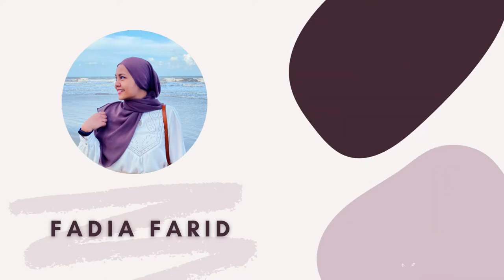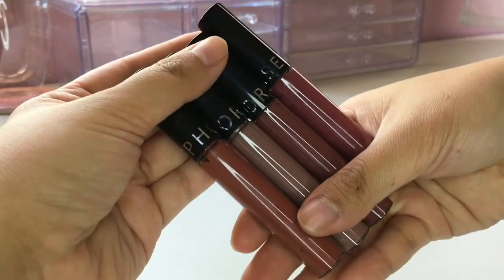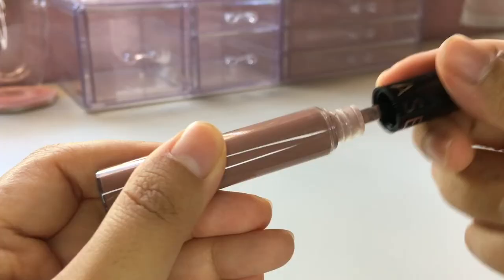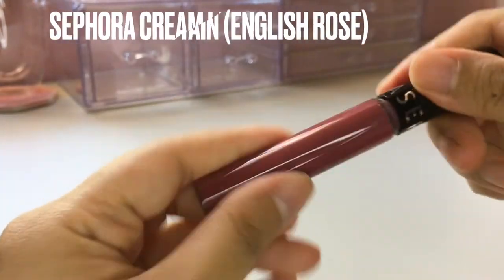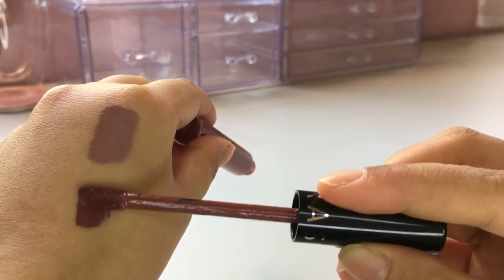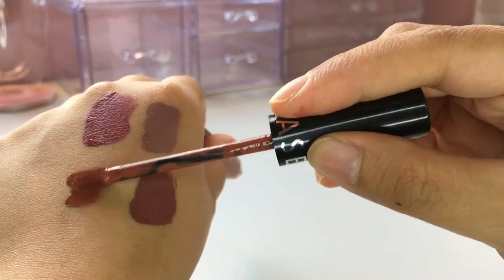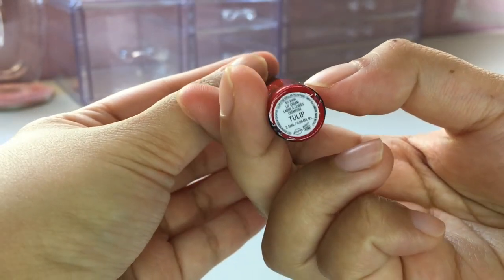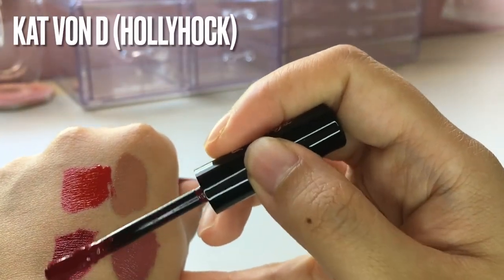SEPHORA HAUL | Lipstick Swatches • Kat Von D XO Vinyl • Sephora Cream Lip Stain | Fadia Farid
Enjoy the lipstick swatches from my Sephora haul featuring KVD Beauty and Sephora brand items!

• Taylor Swift Merchandise Crop Top
• Allysha Scarf (Satin Muna Shawl - Code G)

♡ TIMESTAMPS ♡
0:00 Intro
2:31 Sephora Pink Tea
3:19 Sephora English Rose
4:03 Sephora Vintage Rosewood
4:53 Sephora Honeymoon
6:10 KVD Blossom
6:18 KVD Carnation
6:32 KVD Tulip
7:25 KVD Hollyhock

Fadia